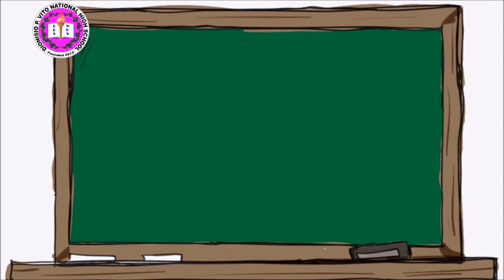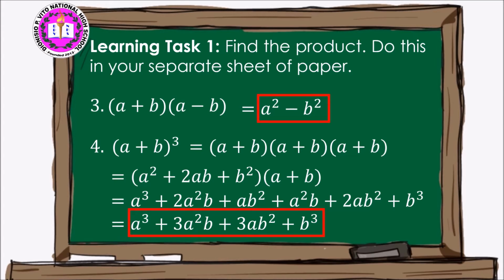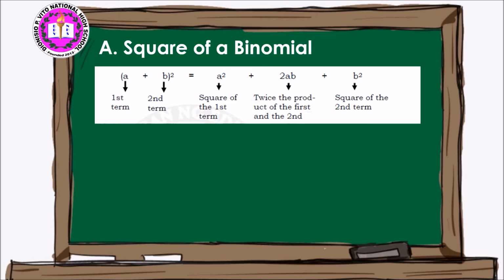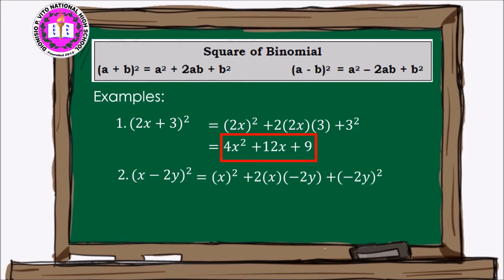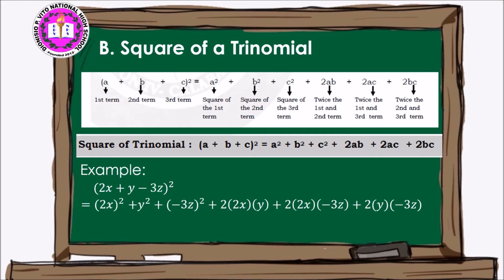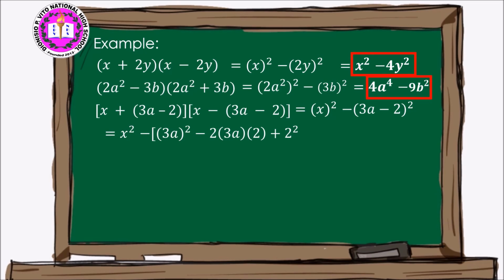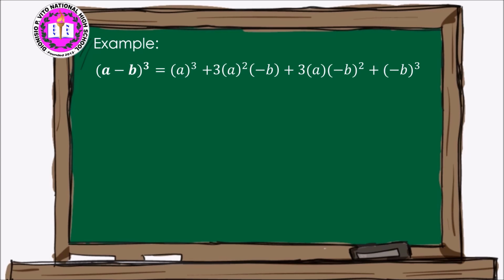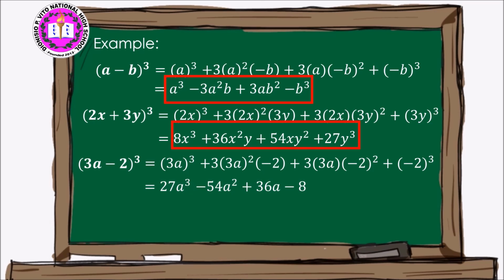MATHEMATICS 7- SPECIAL PRODUCTS